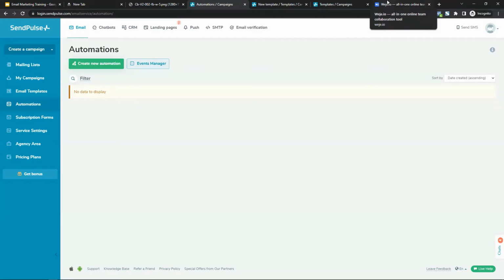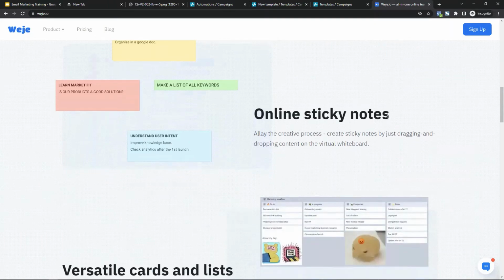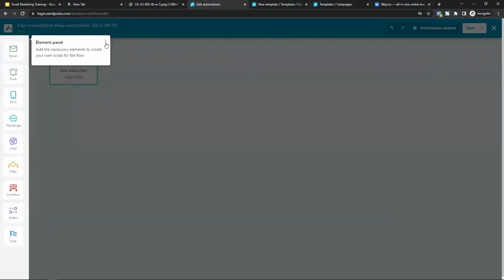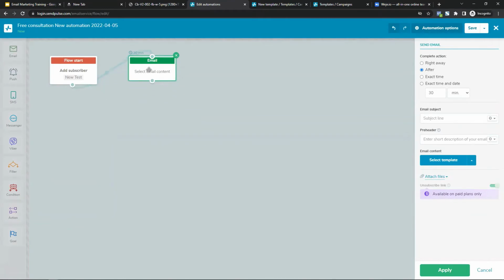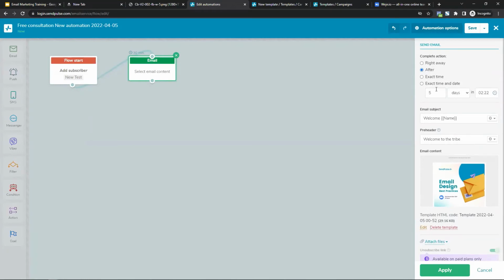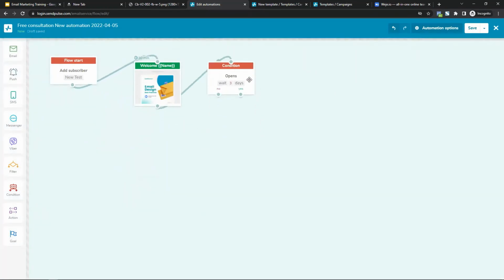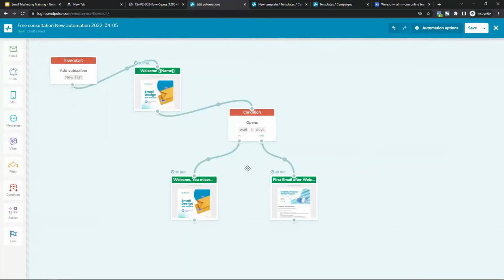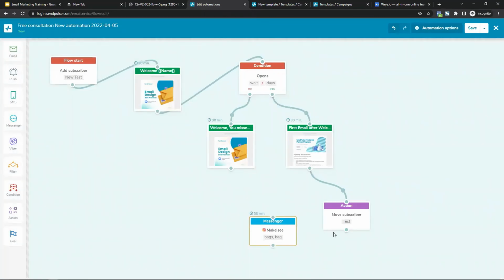Automating Email Marketing Strategy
Some Useful links:
How to Create an Automation That Starts When a Subscriber Is Added to a Mailing List: